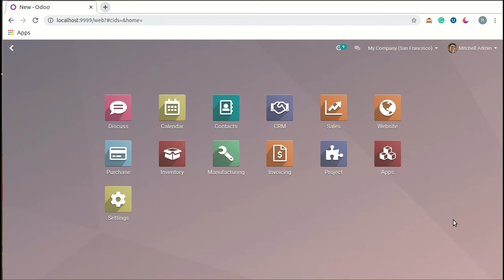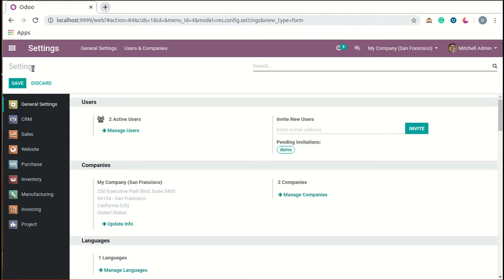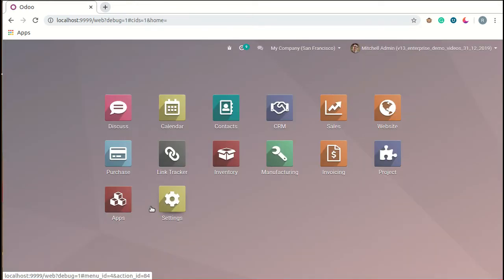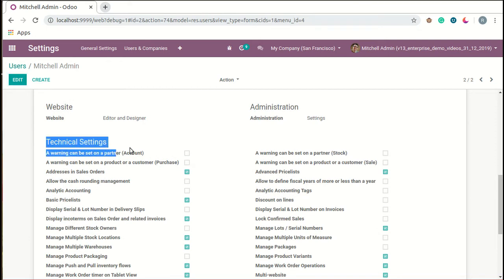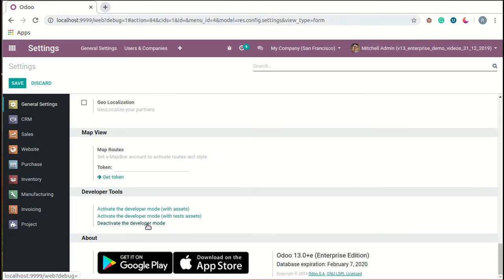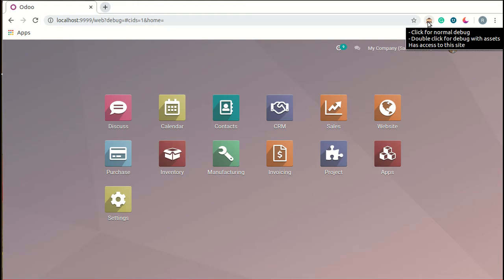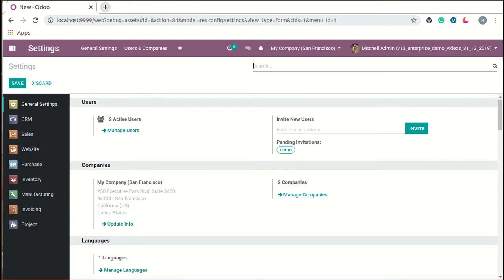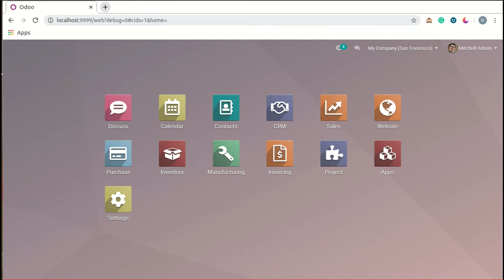How to activate Developer mode? | Odoo Apps | Synconics [ERP]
About This Video:
There are some more configurations available which are made enabled only for developers and for technical persons only in Odoo 13
So by activating developer mode you will be able to access technical features of Odoo 13

Synconics Technologies is Odoo ERP Partner & the best ERP Consultant. We provide different kinds of Odoo ERP services like Odoo ERP Implementation, Configuration, Customisation, Version & Database Migration, Functional & Technical Training, Complete Digitalization for your business or industry, Advisory Services & Support to different Verticals of Businesses Worldwide.

1. E-Commerce Connectors Integrations with Odoo like Woocommerce, Magento, Shopify, etc.

2. Helpdesk Management System

3. Manage Multiple Branches/Outlets for your Company

4. Point of Sale Store Management

5. Manage different operations directly from the customer website portal

1) Allure backend theme for a completely optimized mobile and tablet view

2) Allure Point of Sale Theme for a completely optimized mobile and tablet view

No matter whether it will be a small business or a huge industry, our technical experts can fit any kind of requirements in Odoo ERP